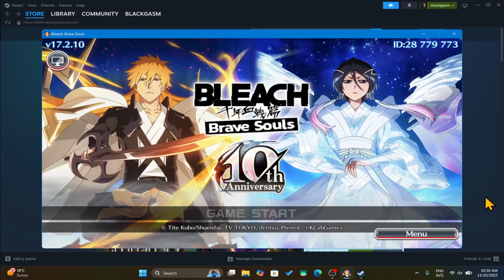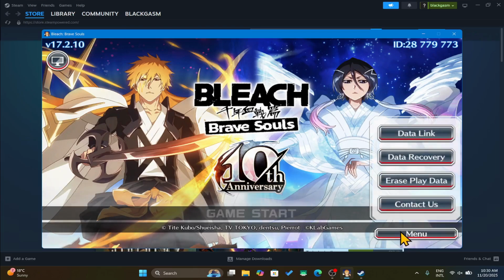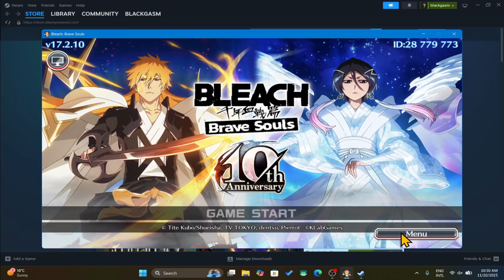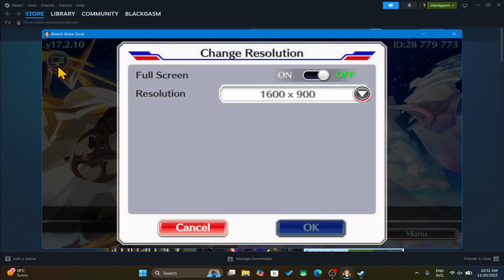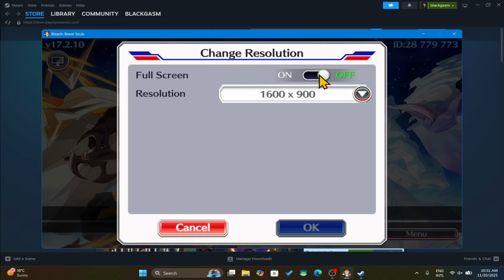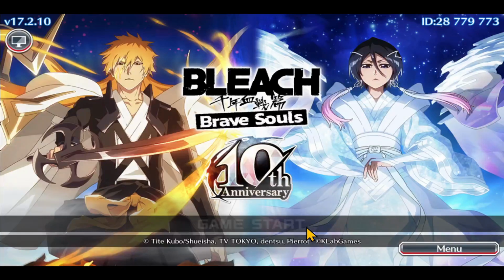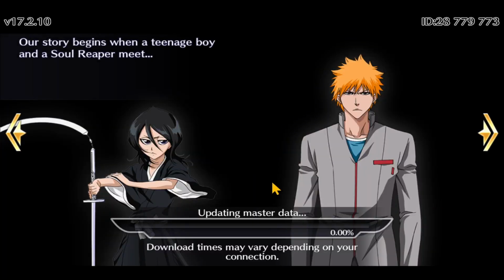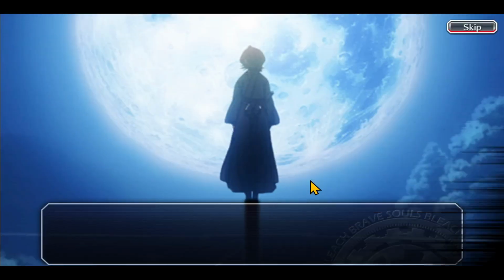How to Enable Fullscreen Mode on Bleach Brave Souls PC (2026 Update)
Playing Bleach Brave Souls on PC but stuck in windowed mode? In this video, I’ll show you how to enable fullscreen mode step by step using the latest 2026 update for smoother gameplay and better visuals.